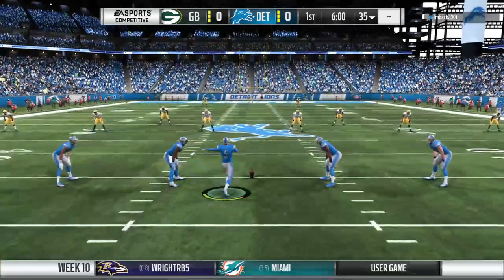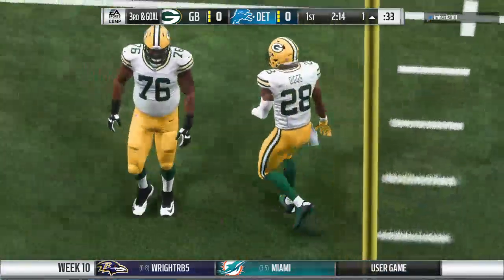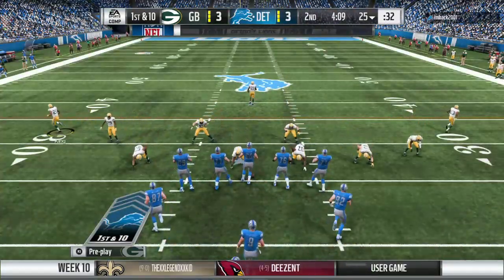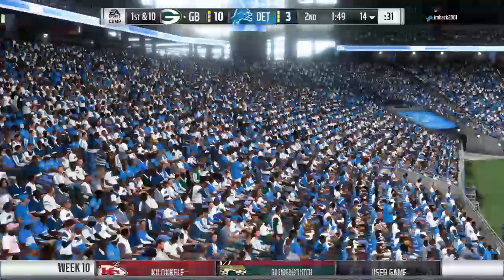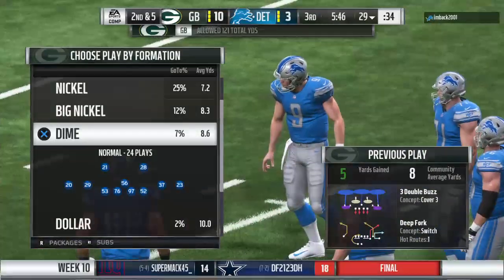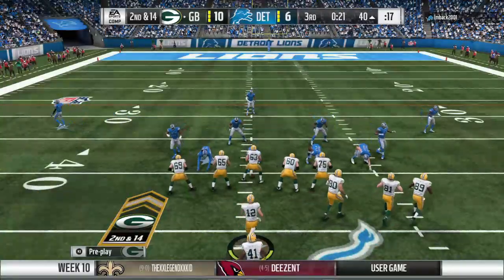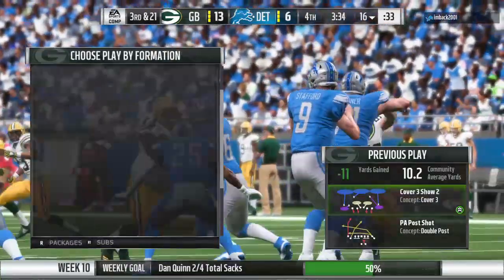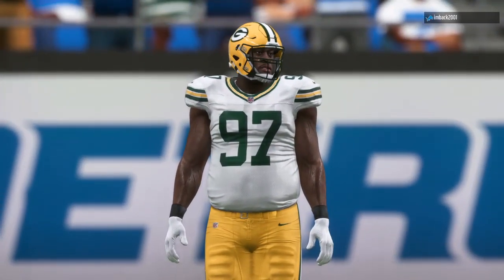RDO1982's Live PS4 Broadcast